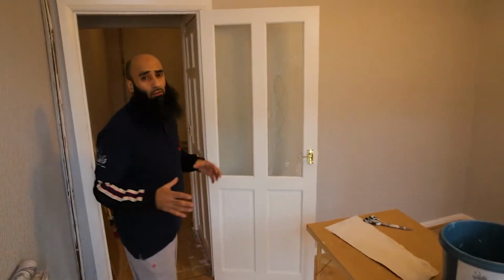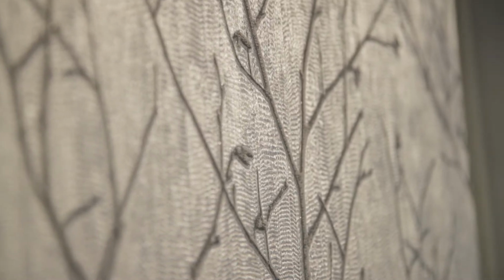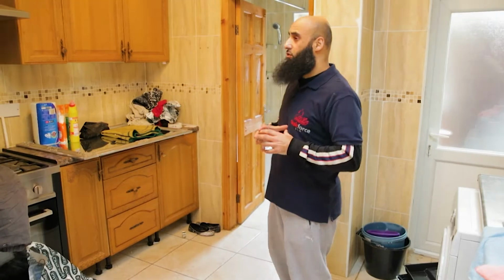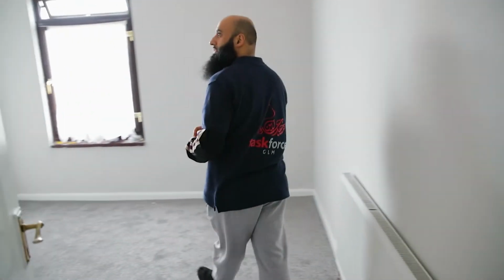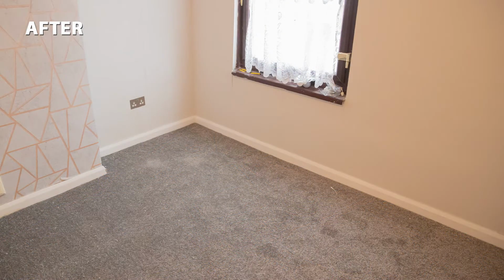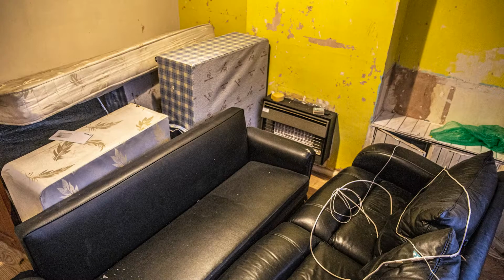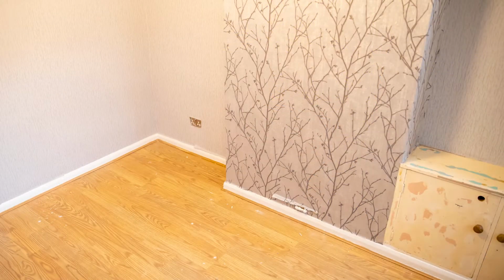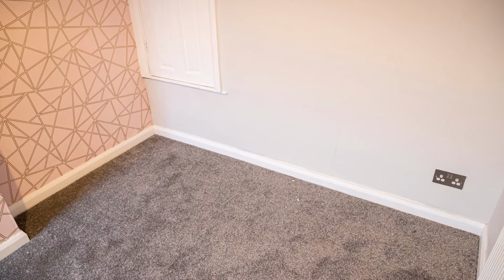House Tour | TFGLM Syrian Refugee Rehousing Programme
Sneak preview into all the work that's been going on with the donations we have had so far.

Be a part of the last phase in this project by donating towards furnishings.

We are almost there.. just the furniture left - Please help us get to the end!